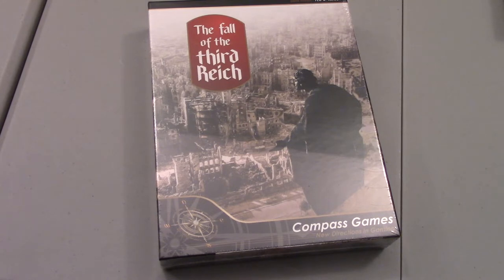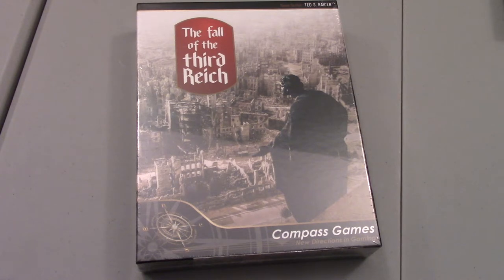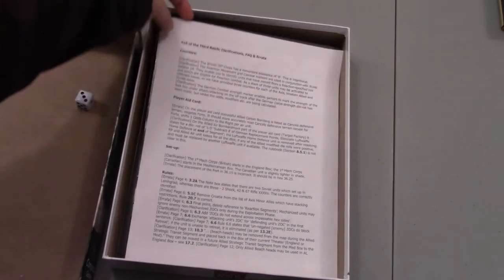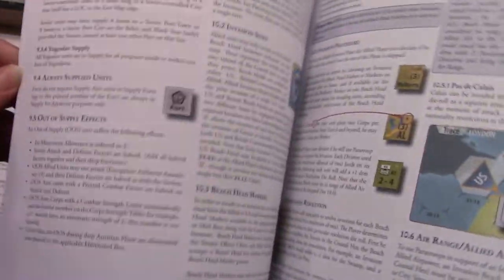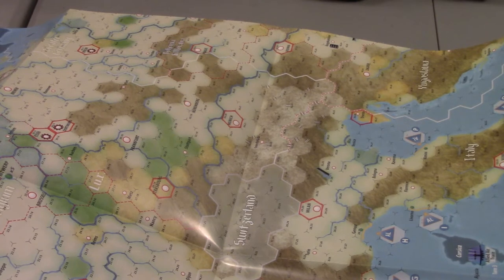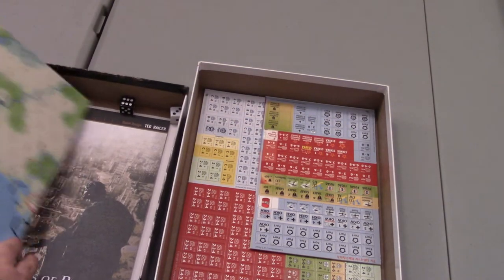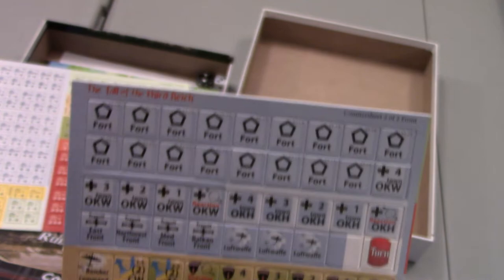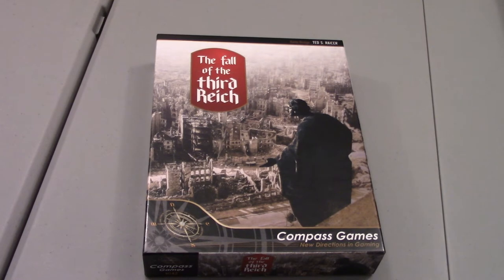Fall of the Third Reich - Unboxing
Today we unbox a Christmas gift of mine, Fall of the Third Reich from Compass Games, designed by Ted Raicer.